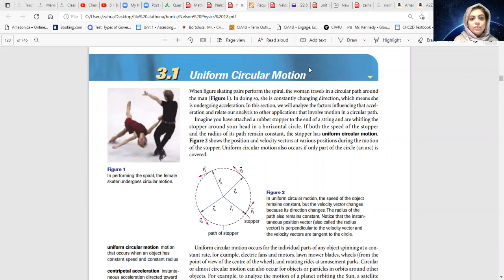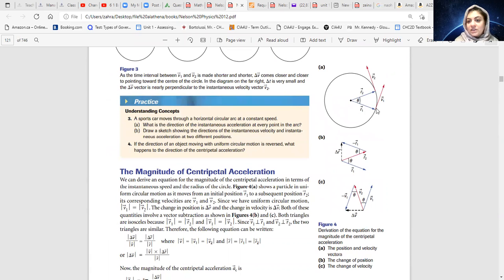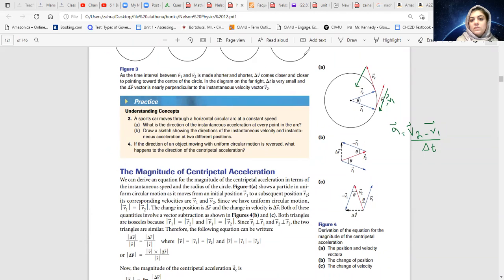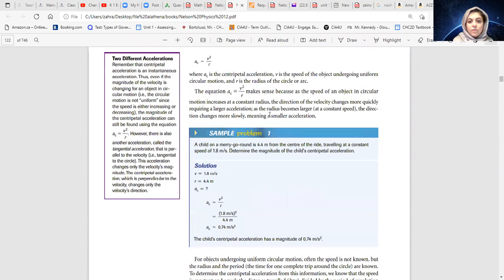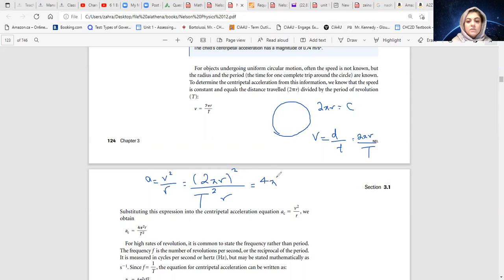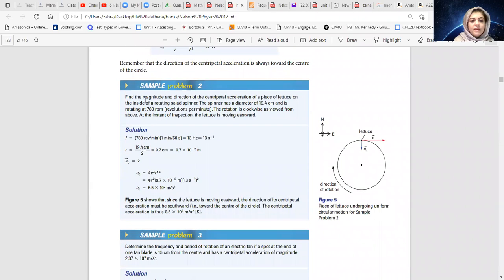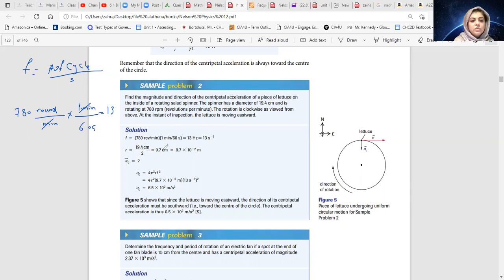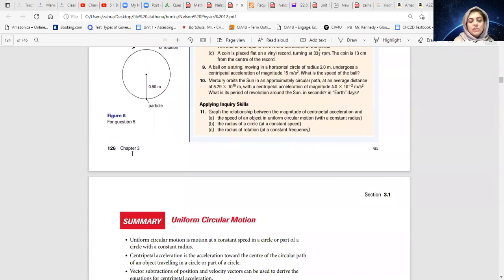3 1 uniform circular motion